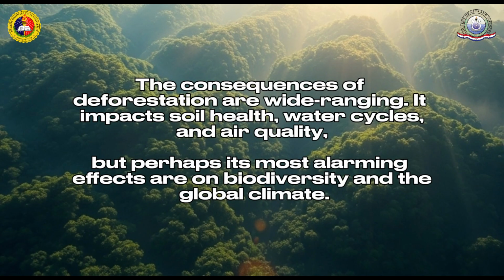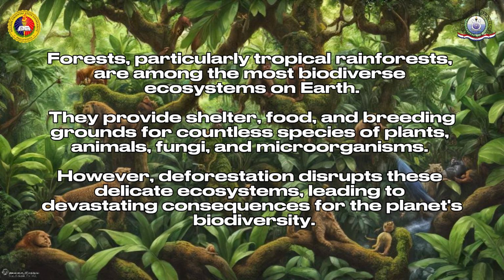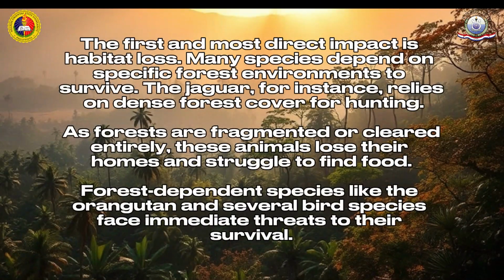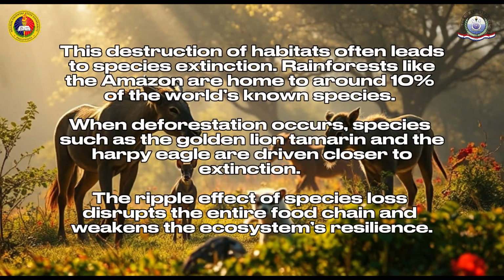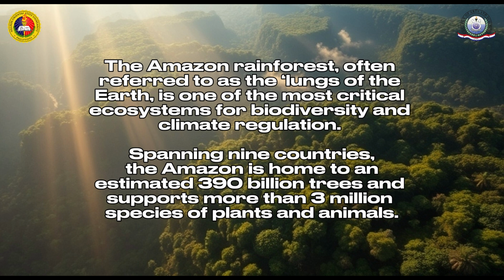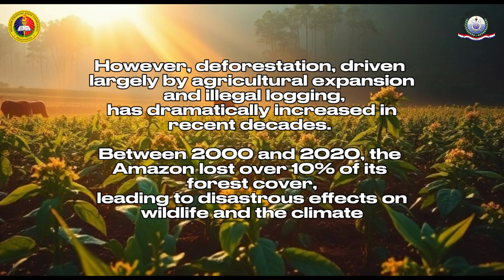Deforestation and its Impact on Biodiversity and Climate